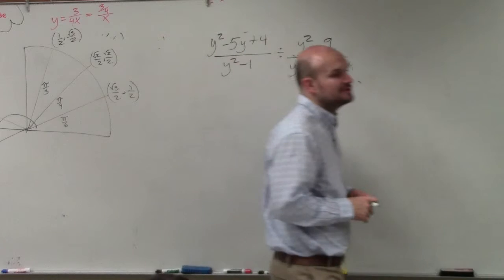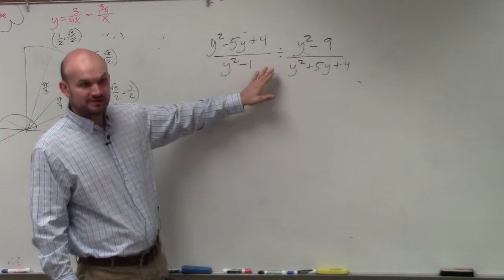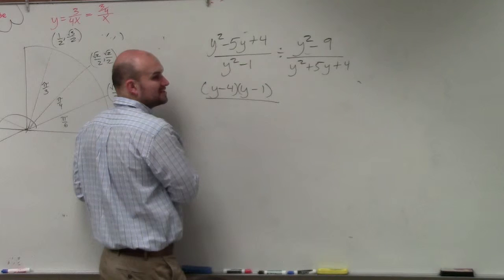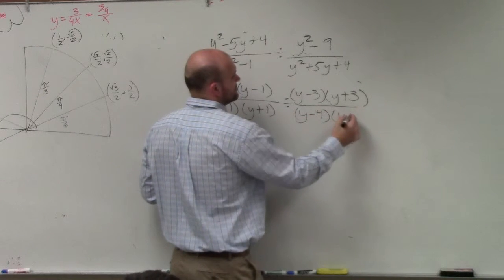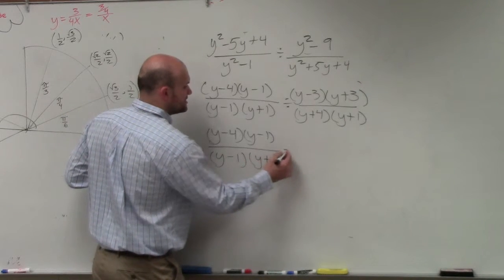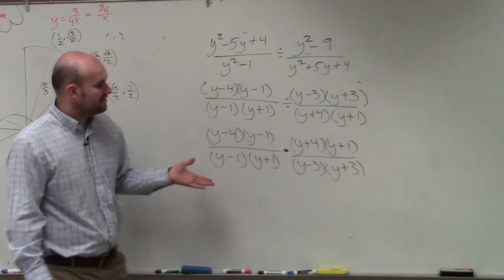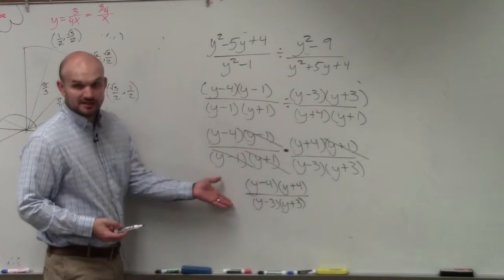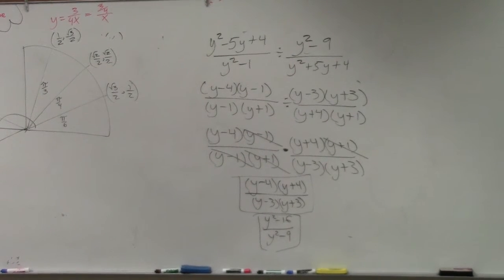How to divide two rational expression by using the division property